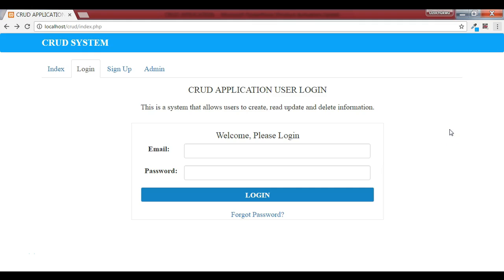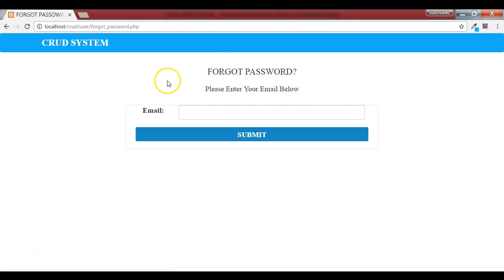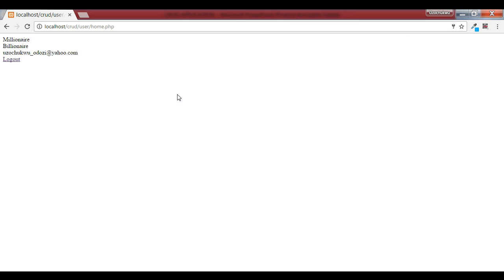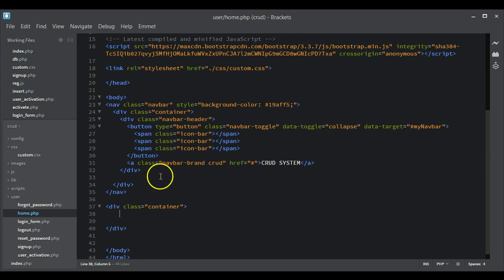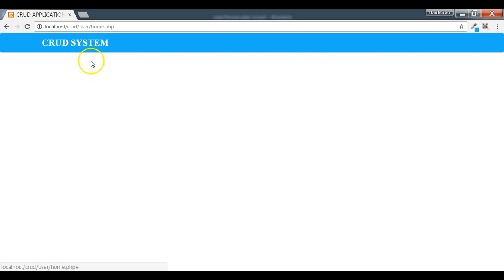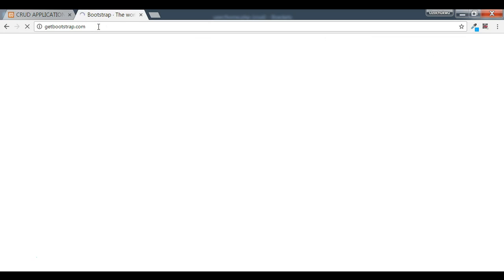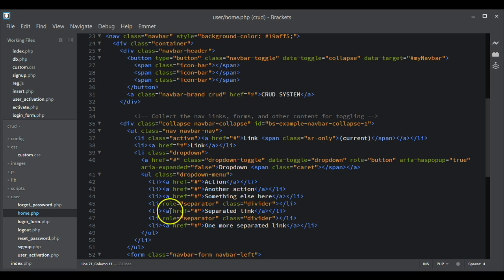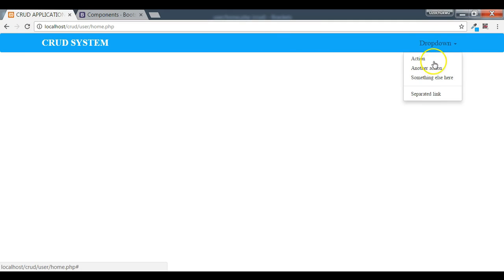992114 054 Adding Navbar To Homepage